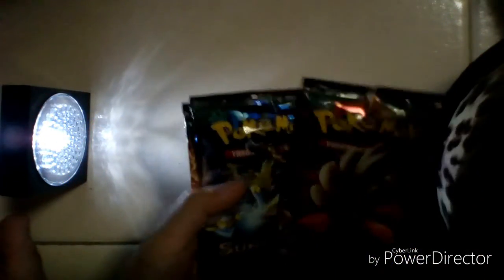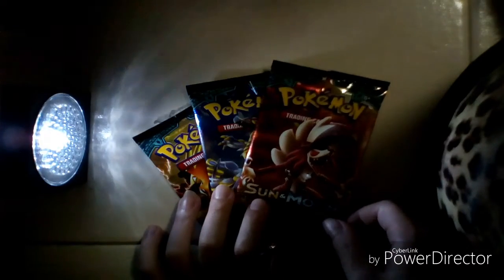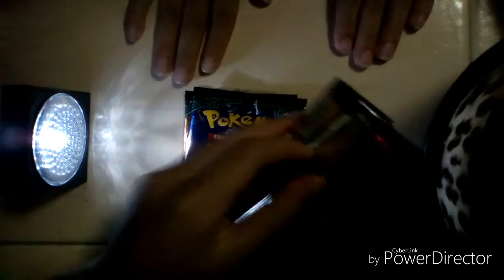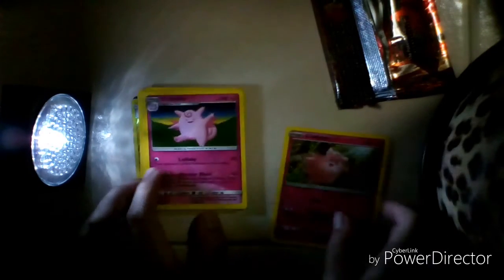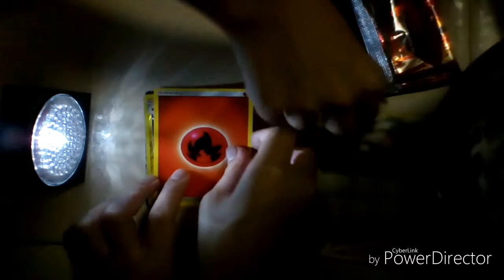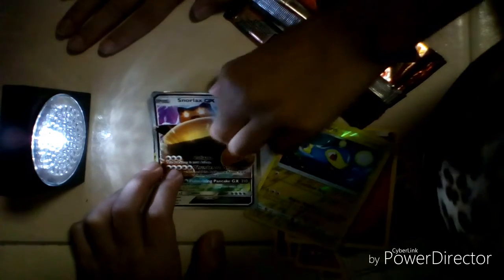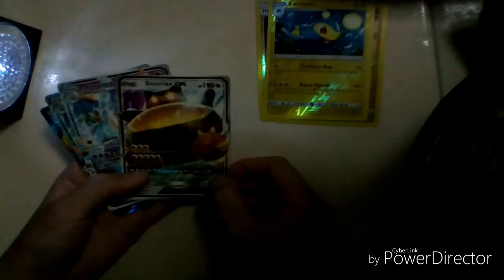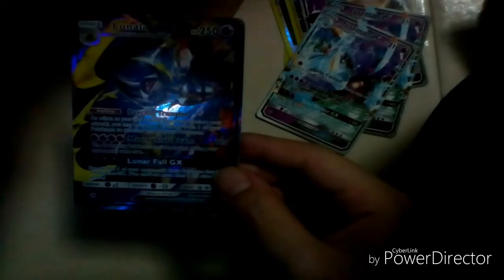3 BOOSTER PACK OPENING!! ( GX IN EACH PACK!!!! )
IN THIS VIDEO WE GOT MANY GX

Hope you like my edit